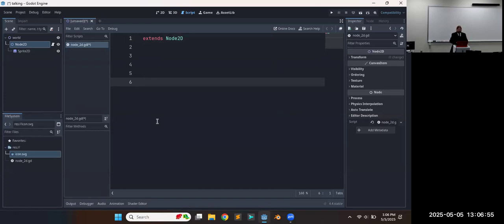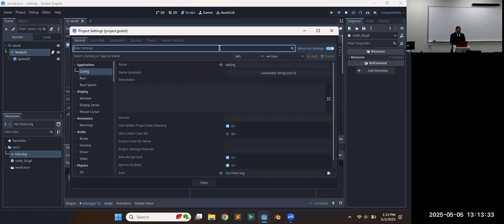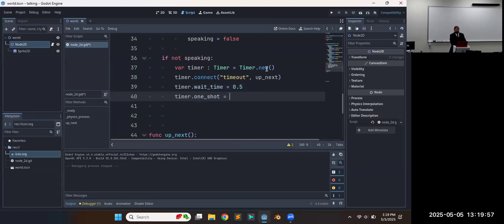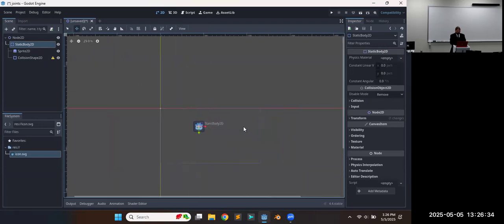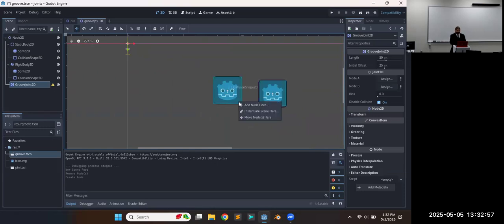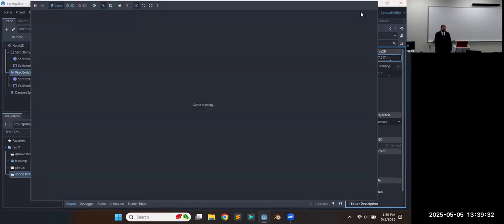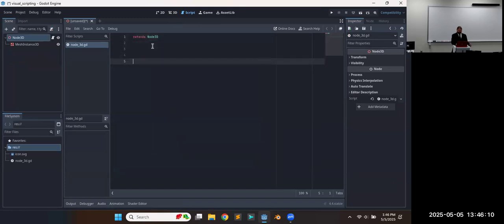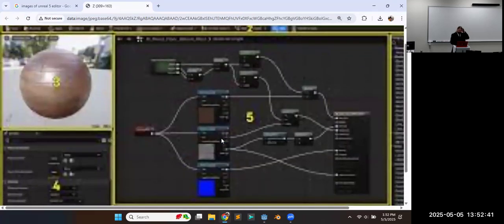SDEV 248 Sprign 2025 Module 8 Lecture 1